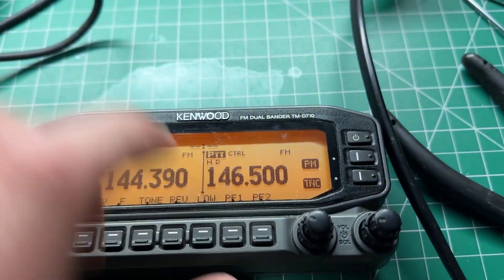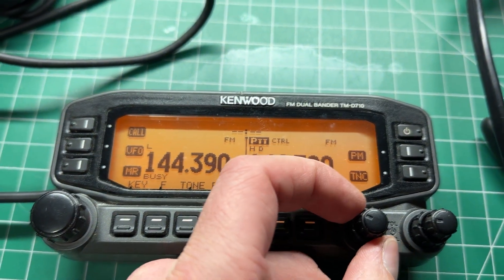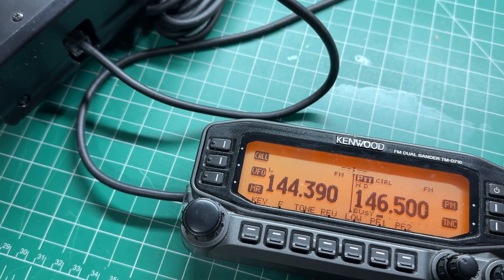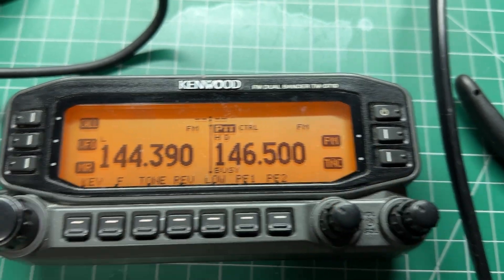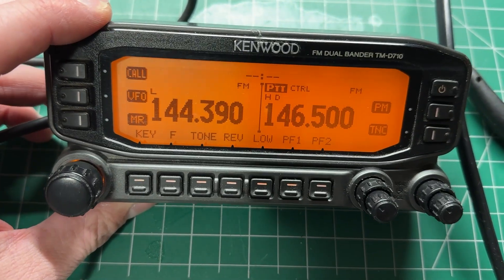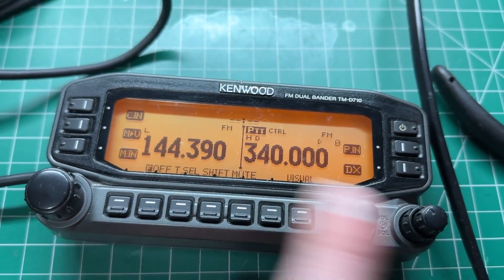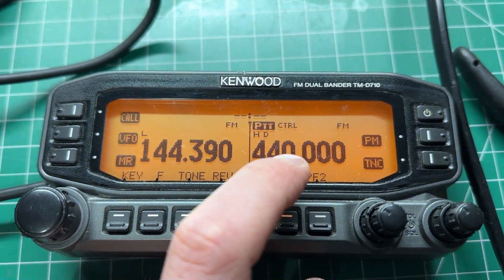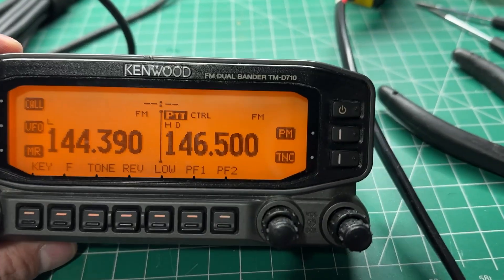Can Someone Help Me Fix My Radio?